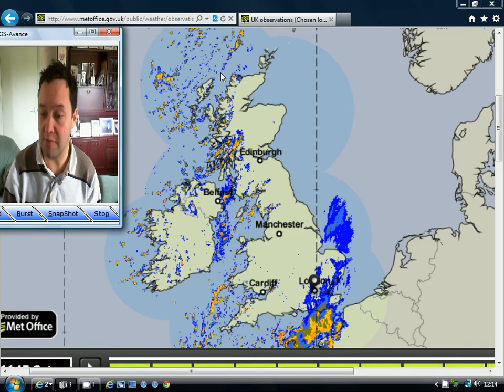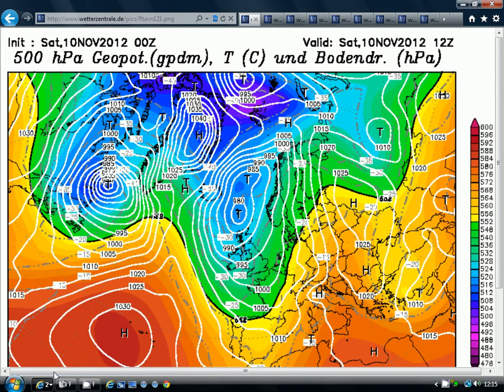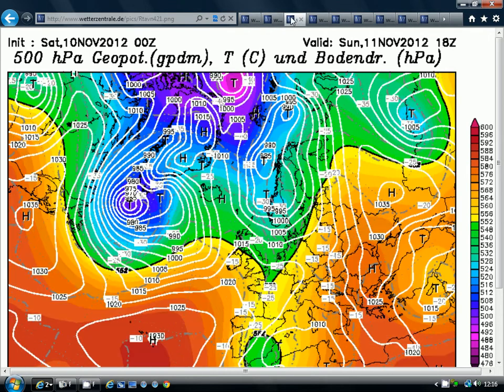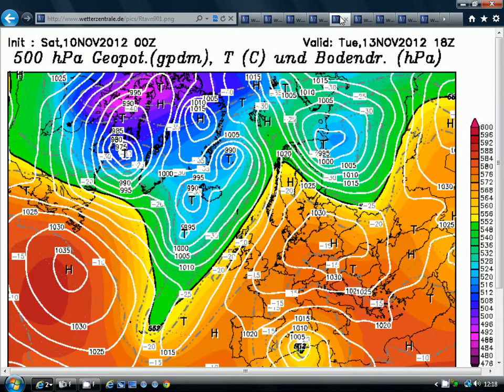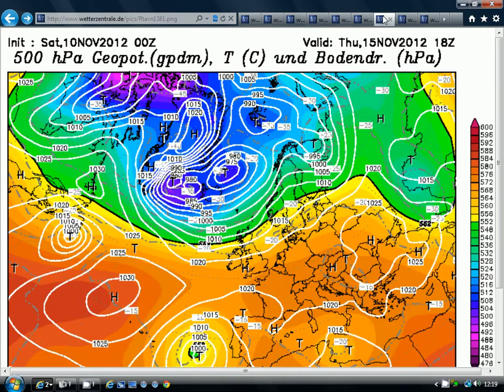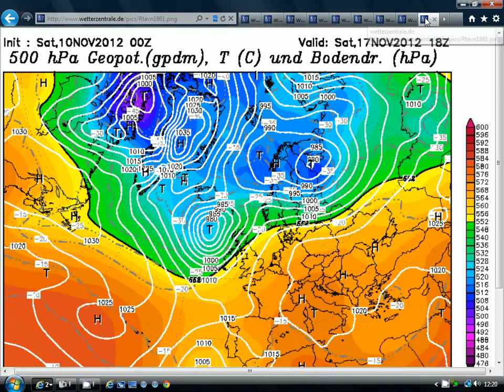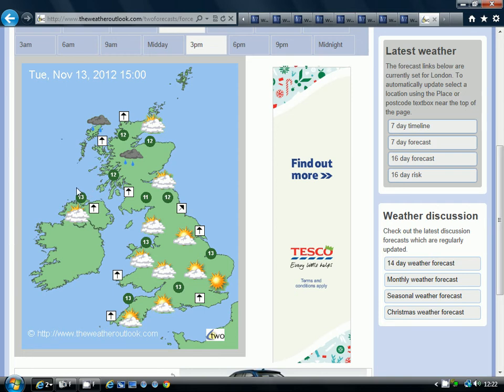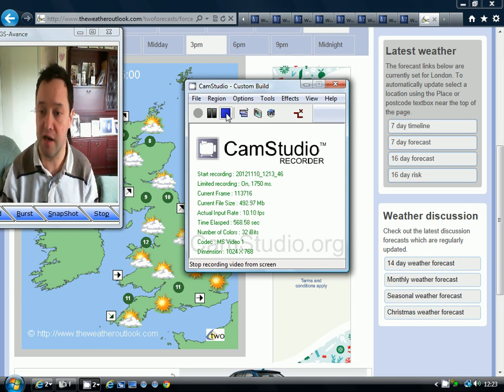UK Weather Forecast For The Week Ahead (November 10th)